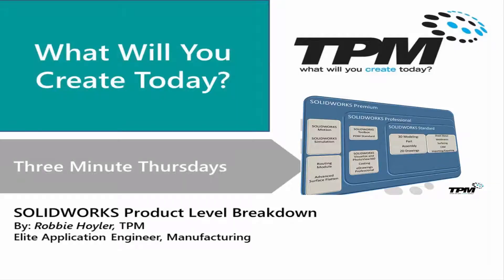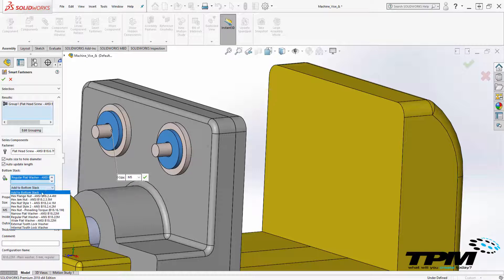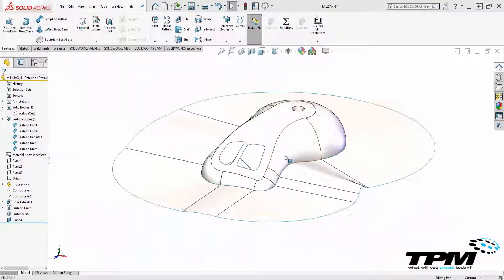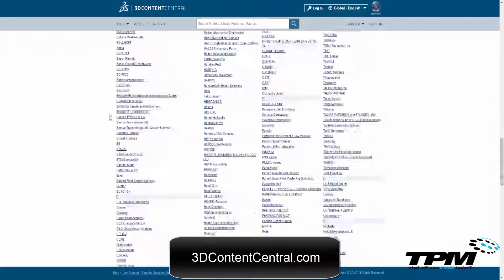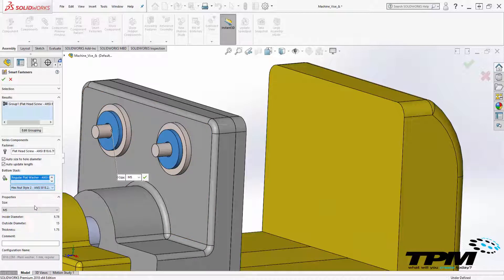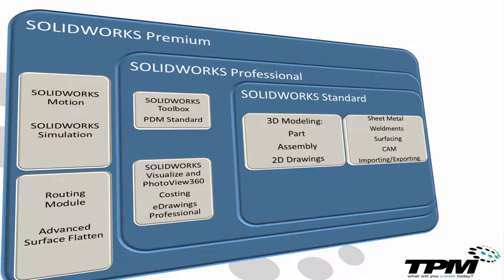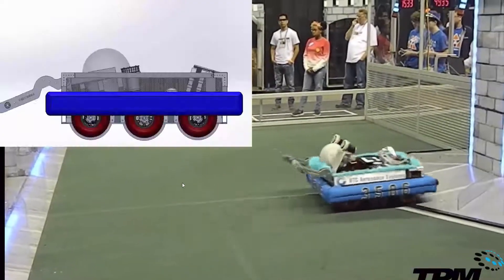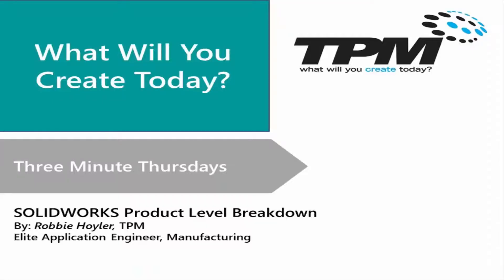SOLIDWORKS Product Level Breakdown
Do you need to know the difference between the three levels of the SOLIDWORKS 3D CAD platform?  Here is a breakdown of what major features come in each version of SOLIDWORKS.